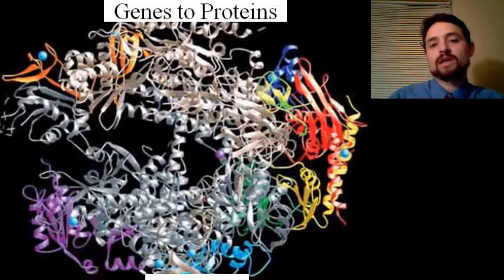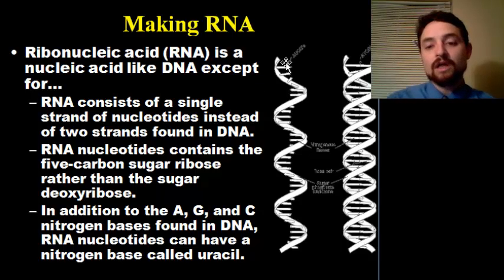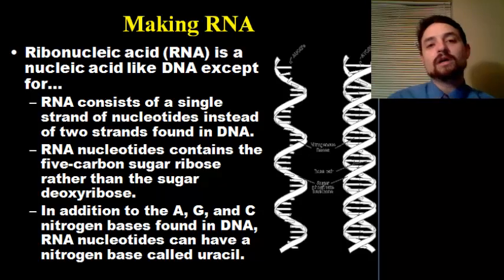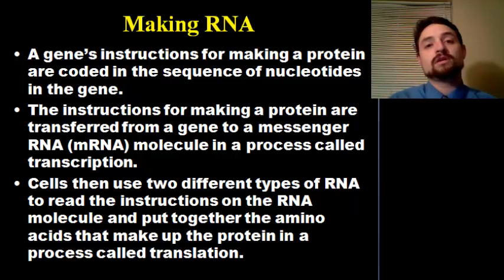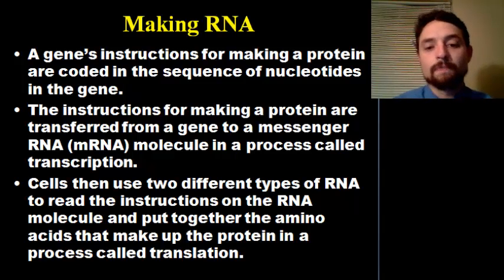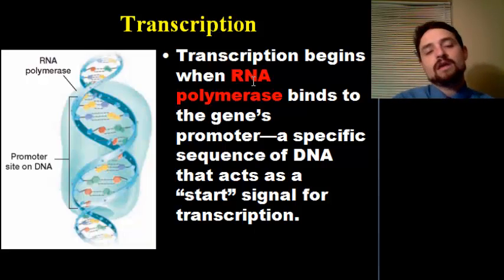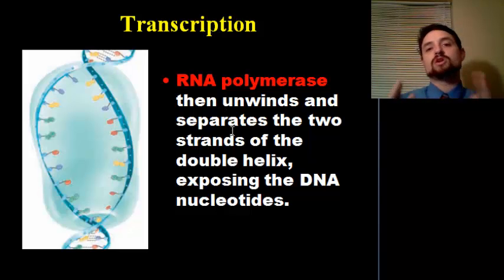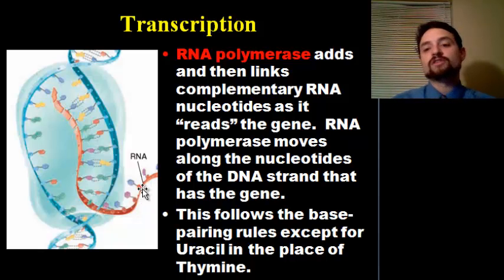Transcription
Transcription for Biology 1